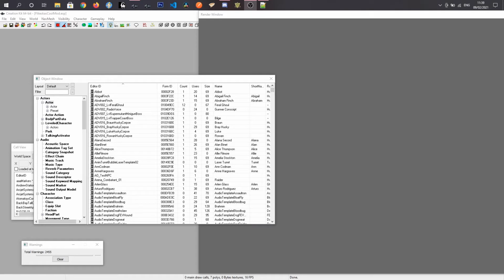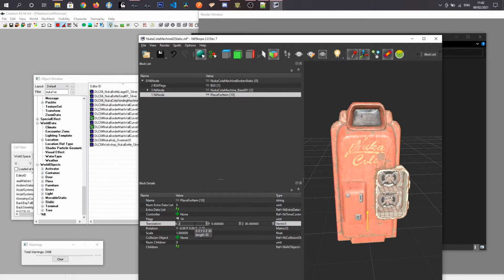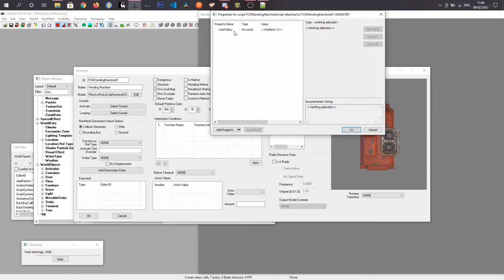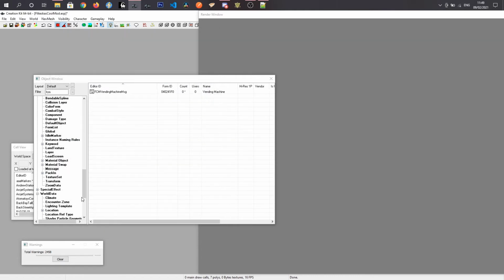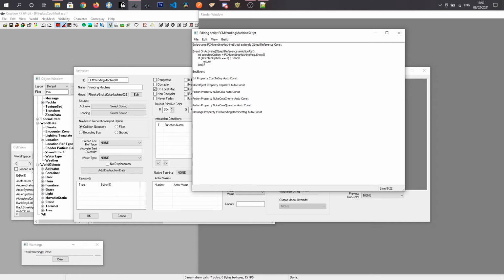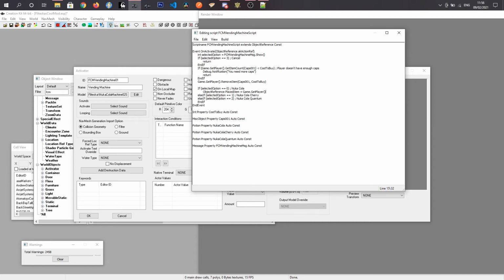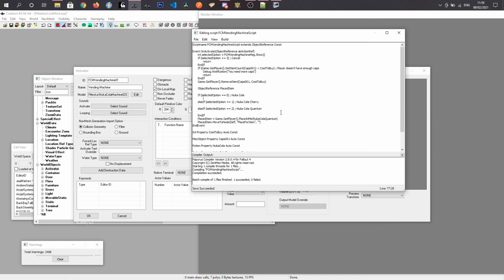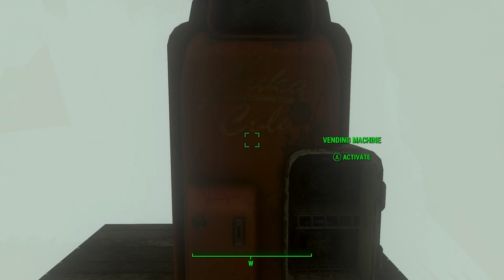Fallout 4 Creation Kit Tutorial: Script Your Own Vending Machine - Fliteska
Lesson 7: Making a vending machine with a simple papyrus script.

Script Download (Remember to change the prefixes!)